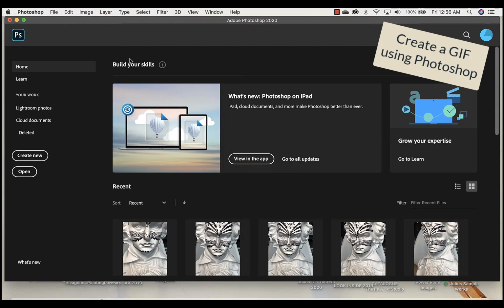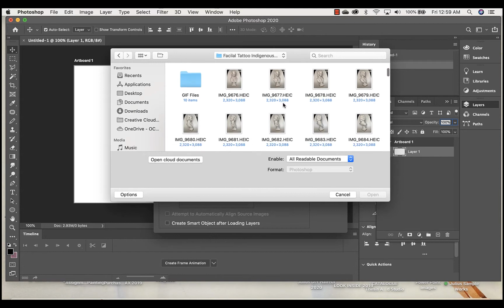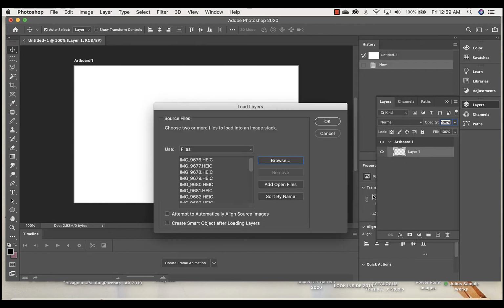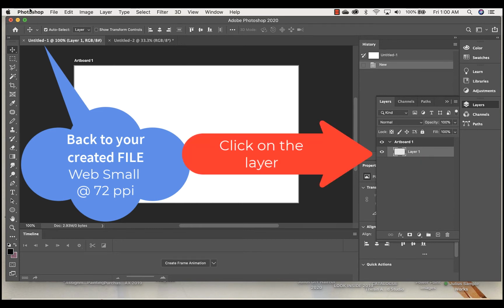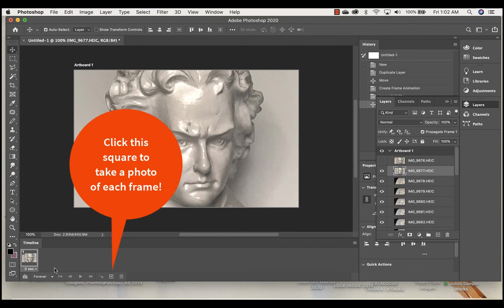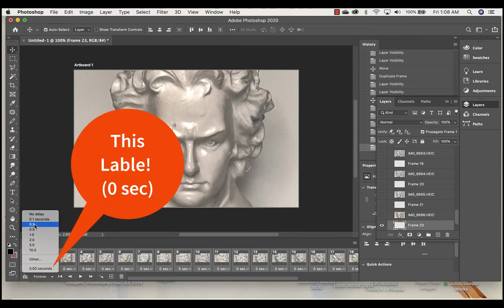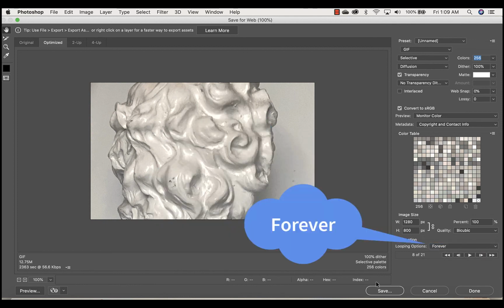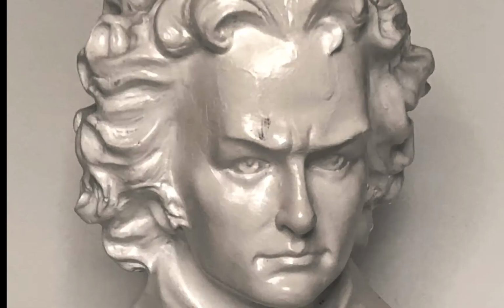DEMO on GIF Animation / Julius Poncelet Manapul Demo